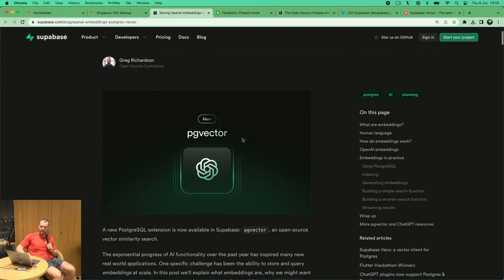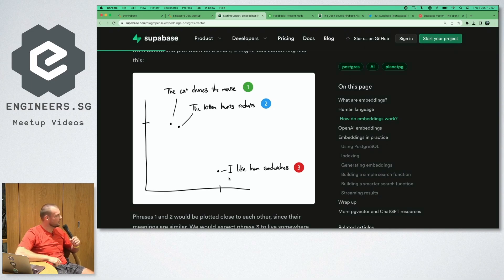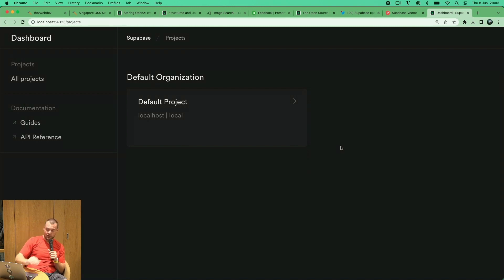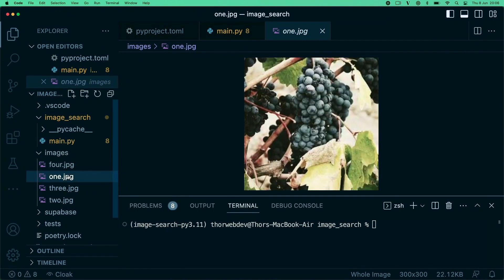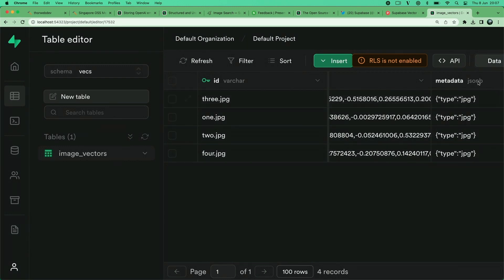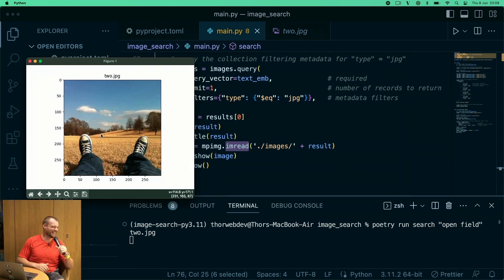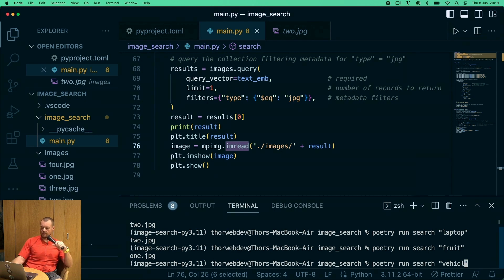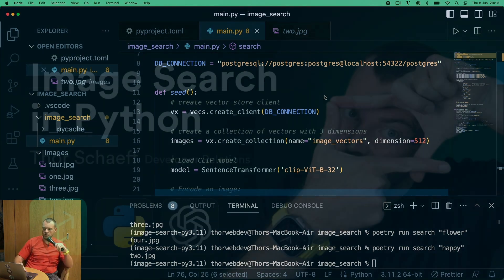Image Search in Python with OpenAI CLIP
Thor participated in the Singapore OSS Meetup, where he showed how to implement image search in Python with the OpenAI CLIP Model[0] and Supabase Vector[1].

## Chapters
00:00 How do embeddings work?
01:44 Intro to the OpenAI CLIP model.
02:25 Embedding images and text into the same vector space.
02:54 Running Supabase Vector locally.
04:05 Handling embeddings in Python with vecs.
04:25 Storing image vectors in Postgres
06:05 Inspecting vector data in the Supabase Studio
06:54 Perform image search
07:55 Fun Demo Time \o/

## Credits
for recording this talk!